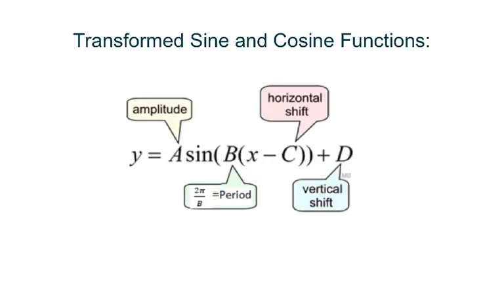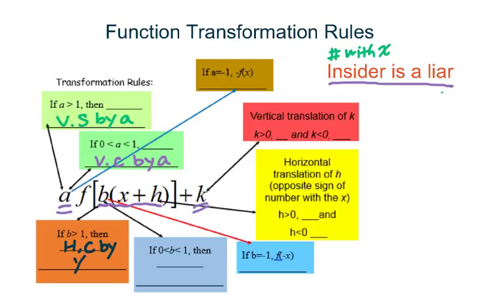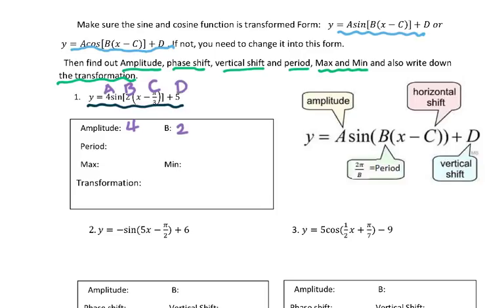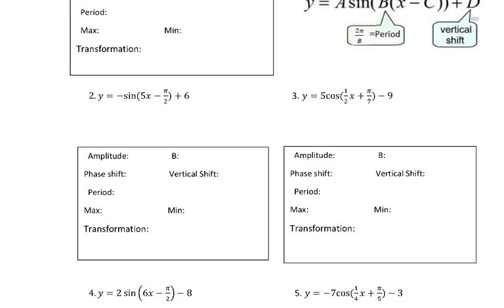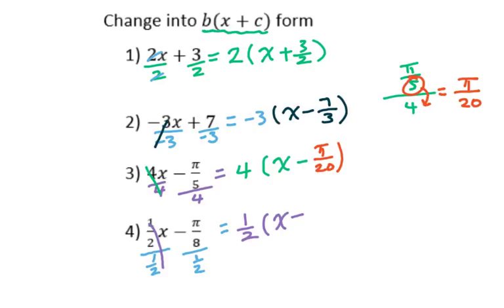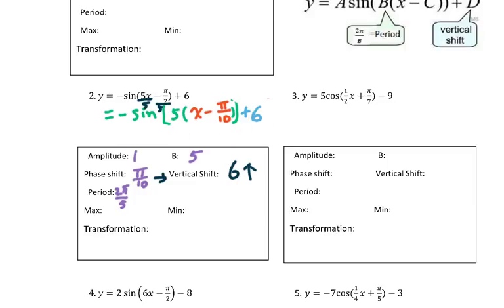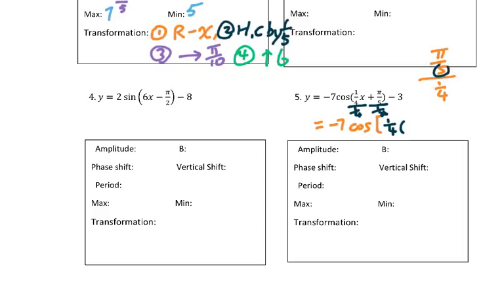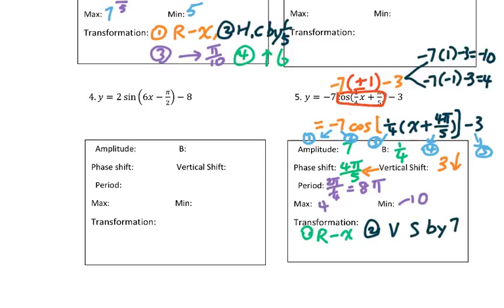4 .4(2) Transformed Sine and Cosine Functions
Transformed Sine and Cosine Functions to find Amplitude, Period and transformation